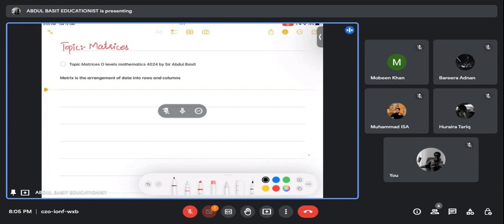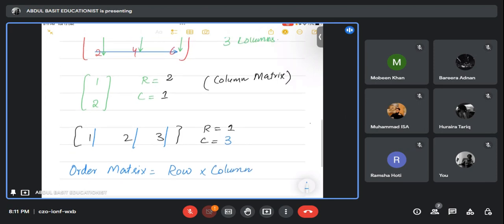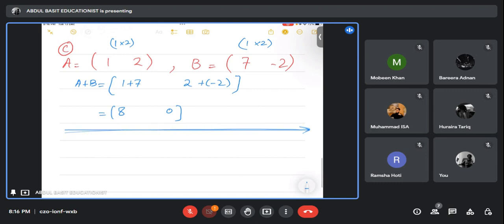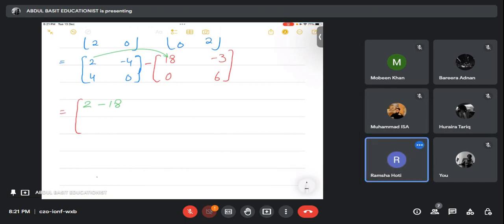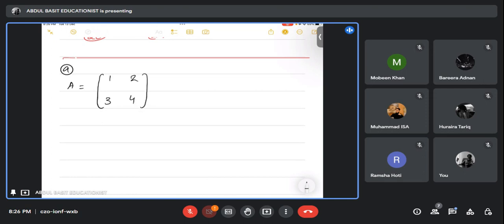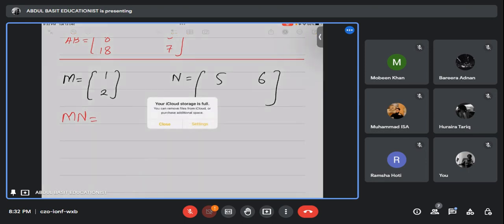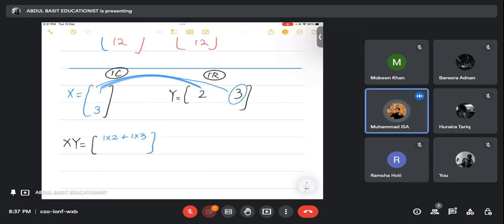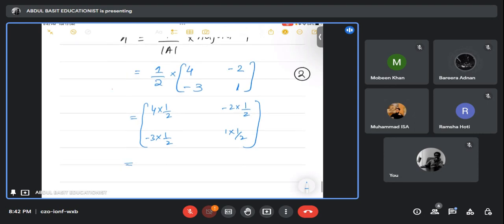Matrices Lesson Part 1 | Dated 13/12/2022 By Sir Abdul Basit